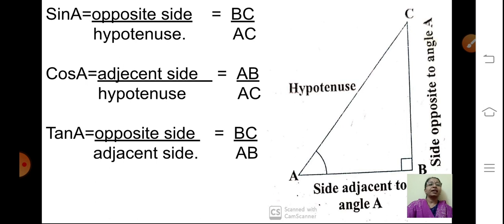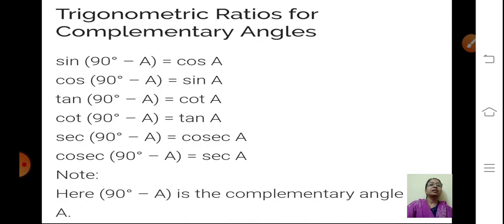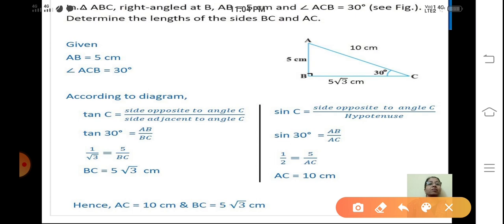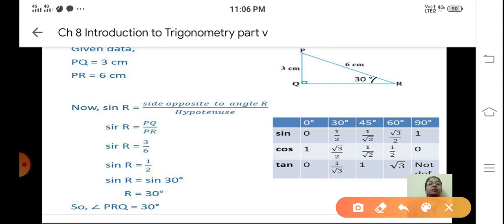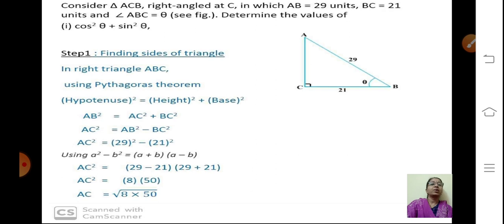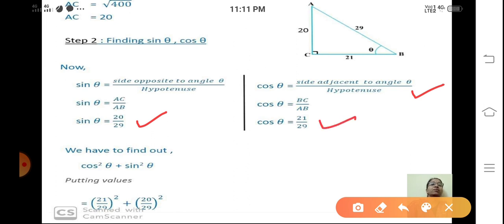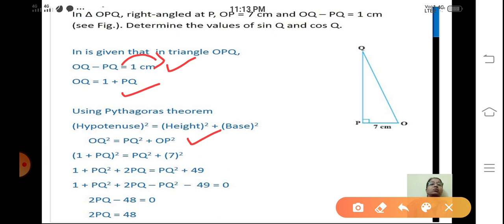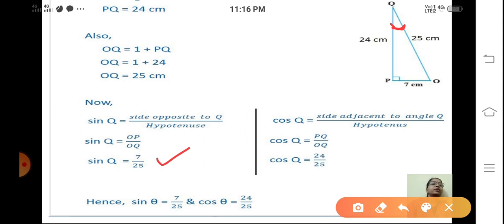Class 10 | Maths Geomerty : Chapter 8 : Introduction to Trigonometry : Part 5 | 12 May 2020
class_10_mathsgeom_chapter_8_Introductiontotrigonometry_part_5_12_May_2020